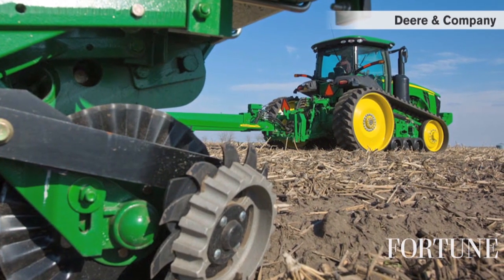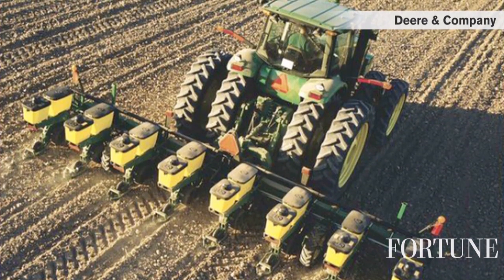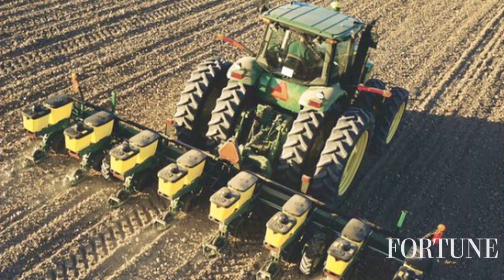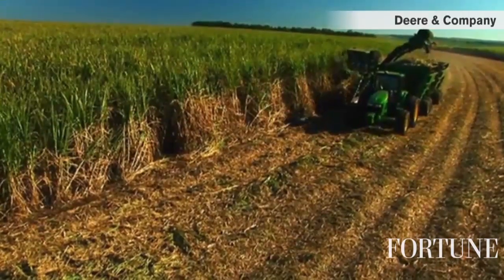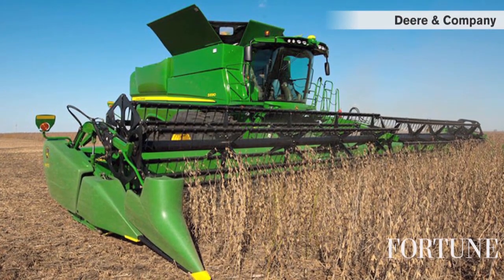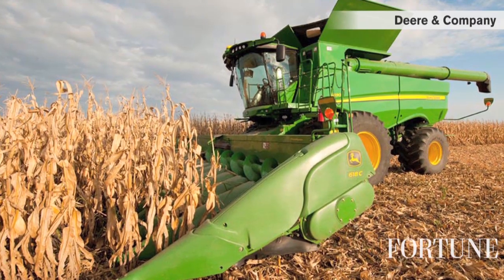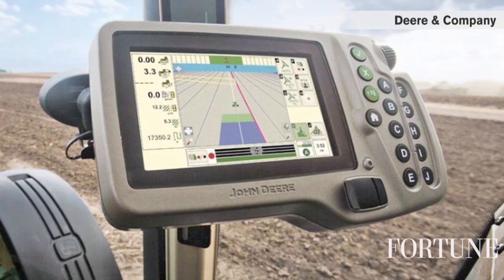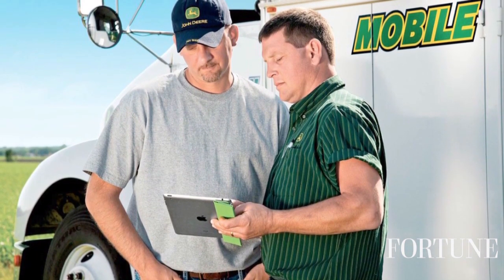How precision agriculture optimizes crops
Deere CEO Sam Allen discusses the innovations seen in today's agricultural equipment, including driverless steering, data collection and crop yield optimization.